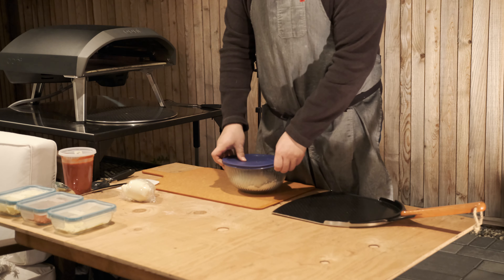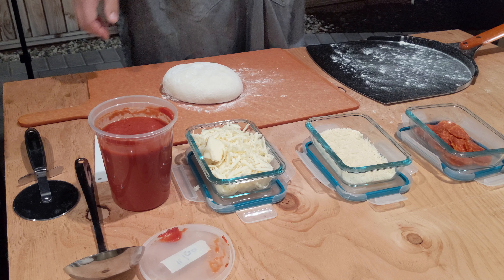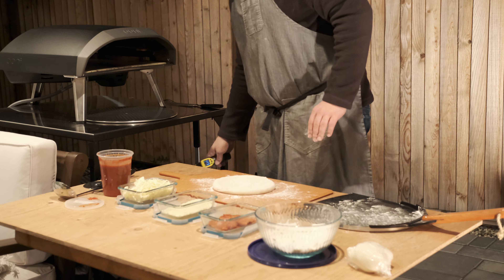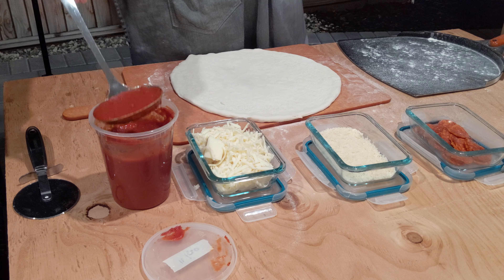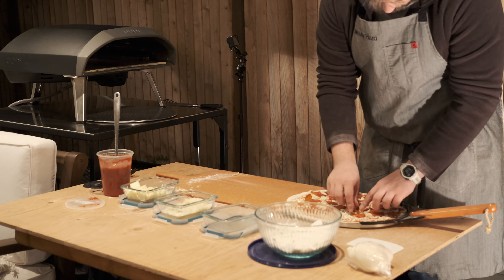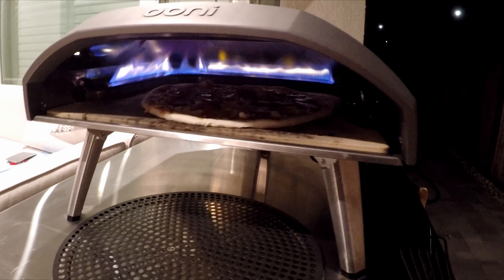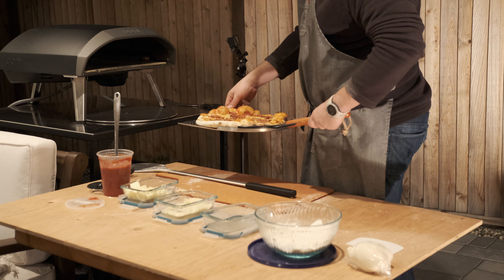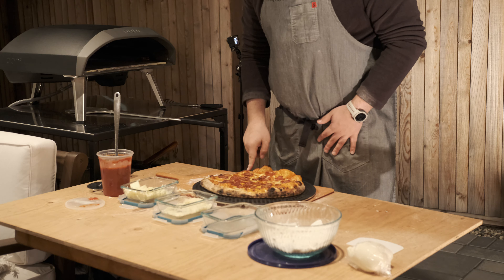Ooni Koda 16: Second attempt at 16in - better?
On my second attempt, I was able to cook the pizza much better than before. However, it wasn't exactly 16in, so I still consider this a failed attempt... primarily because it was more dough, the pizza wasn't as thin, it was waaaay more airy than before (which isnt' necessarily a bad thing). Overall, the pizza was great, but wasn't very NY style.

It's improvement.